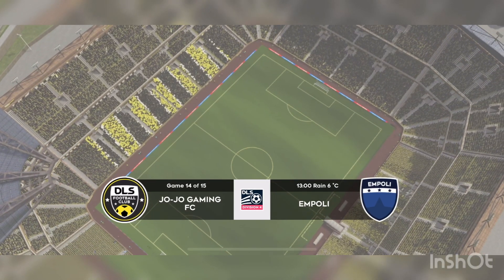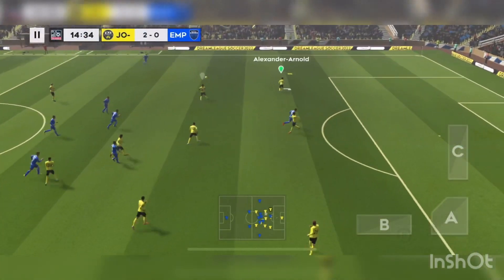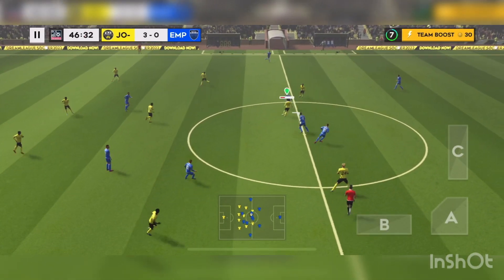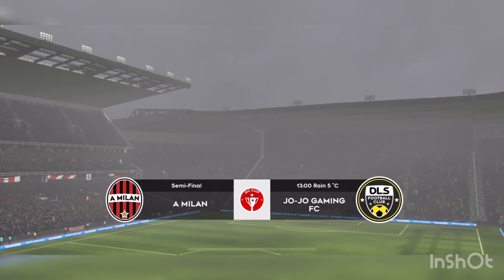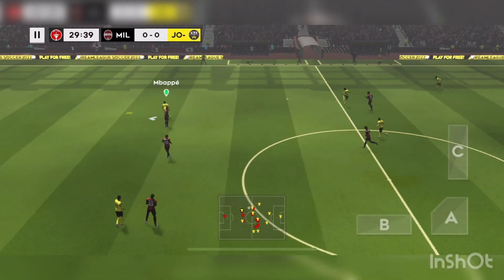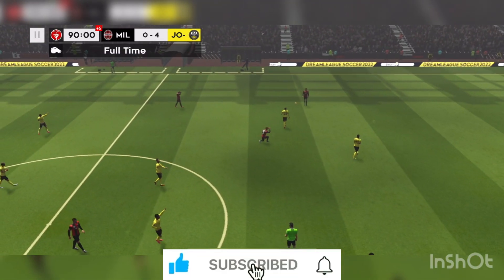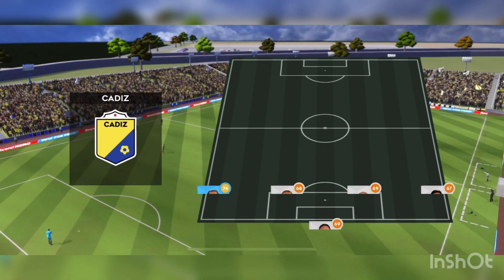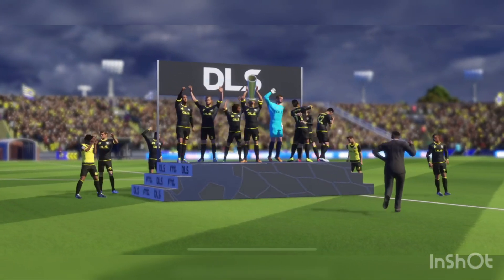DLS22 - Neymar Jr Fastest Goal 3’ - iOS Gameplay E31